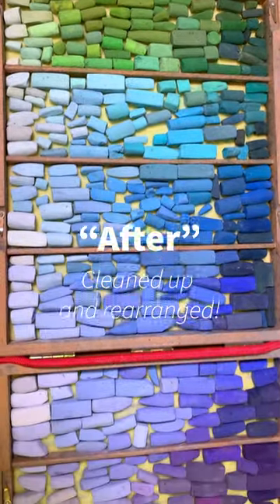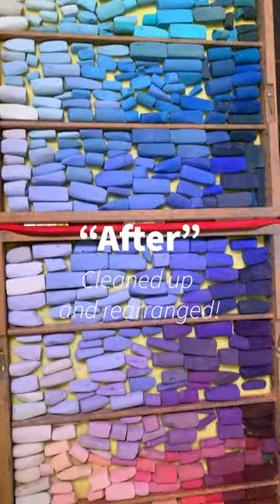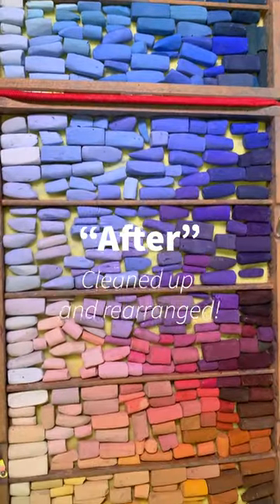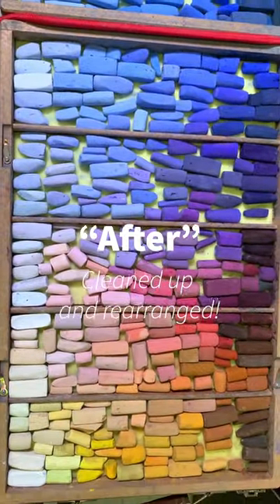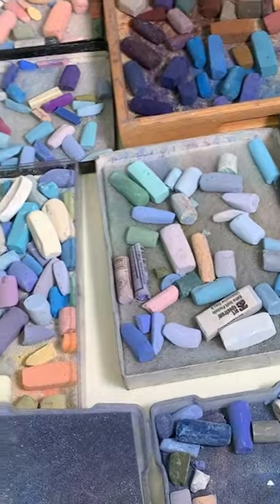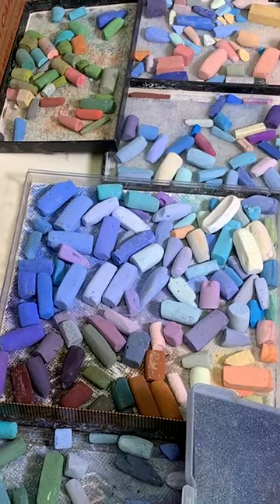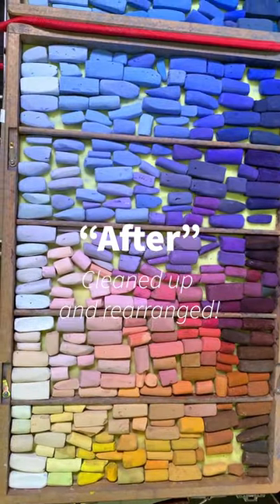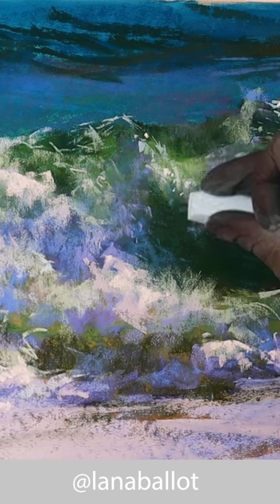How I Orgainize my Pastel Colors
To make it easier to find the right colors I organize my pastel box by Color Value and Color Temperature. Different pastel brands are mixed together.

- If you’d like to learn more in depth about pastel painting and my techniques please check out my Self-Study courses: